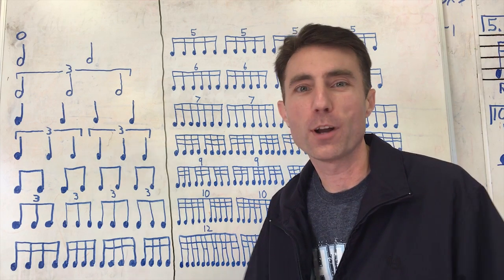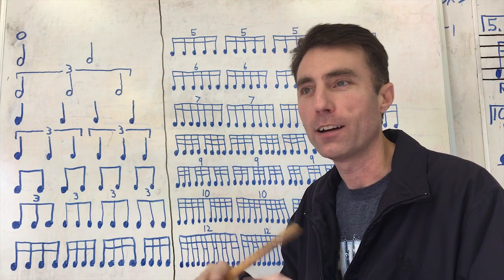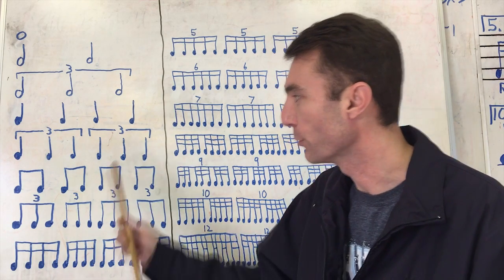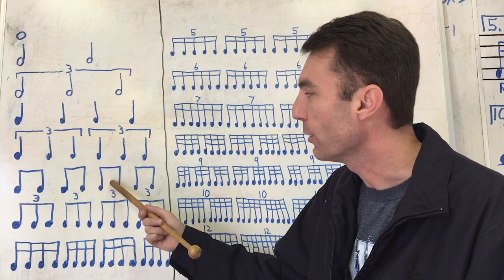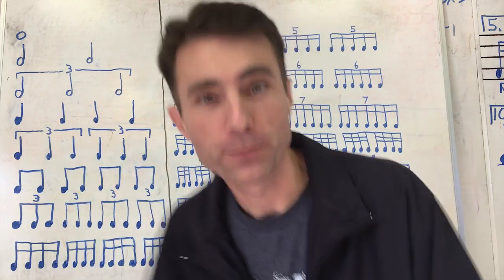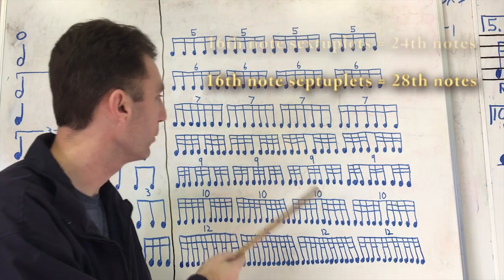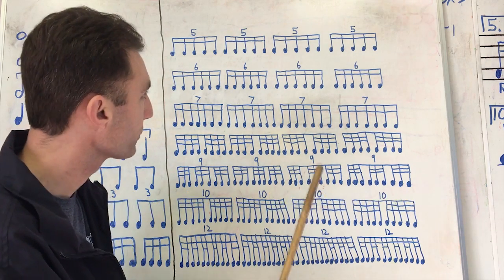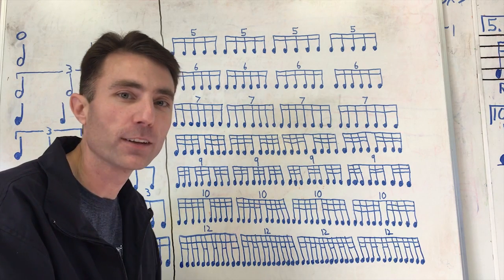How to Play 24th Notes, 40th Notes, and More!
Do you know how to count 24th notes, 40th notes, or 48th notes? James walks you through some terminology that may just revolutionize your understanding of rhythm.

If you want to learn more, this video can be read in article form, including a helpful rhythm chart.

For tons of great percussion articles, exercises, videos, and music, visit Rudimental University